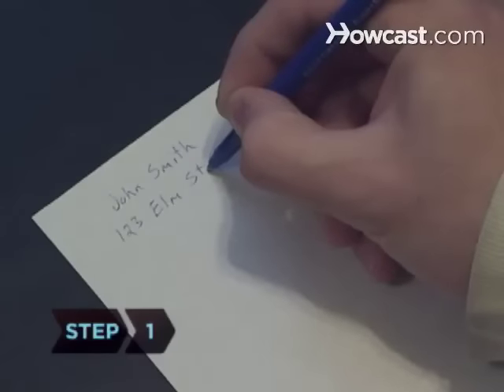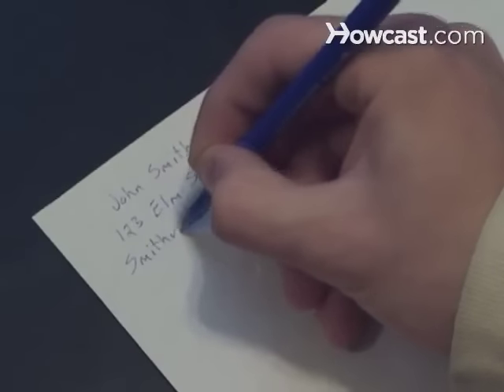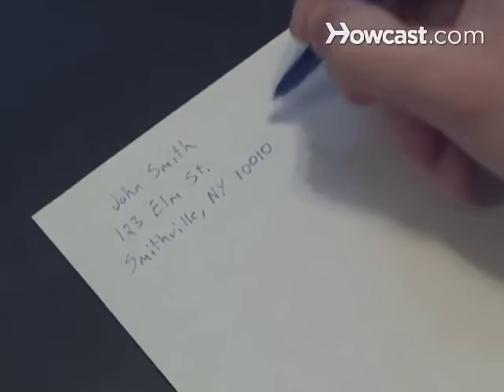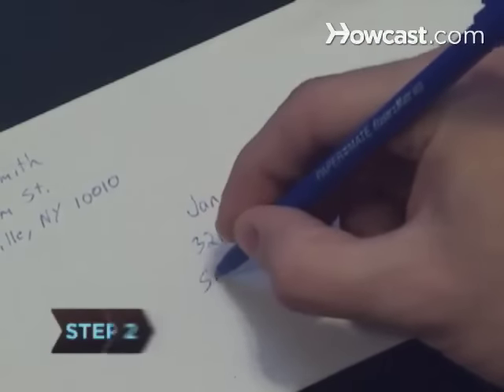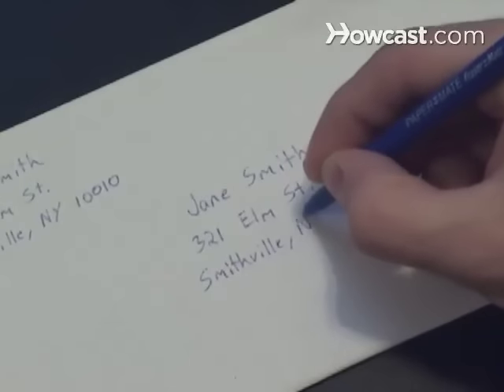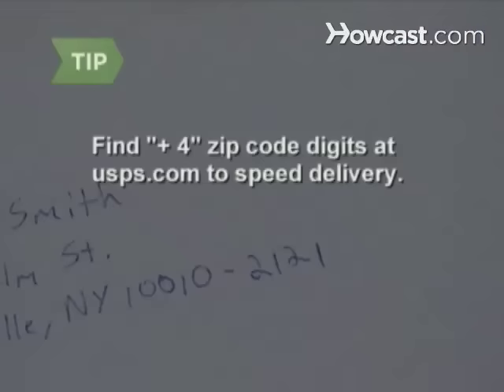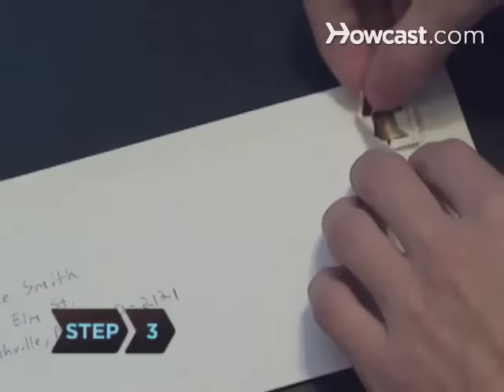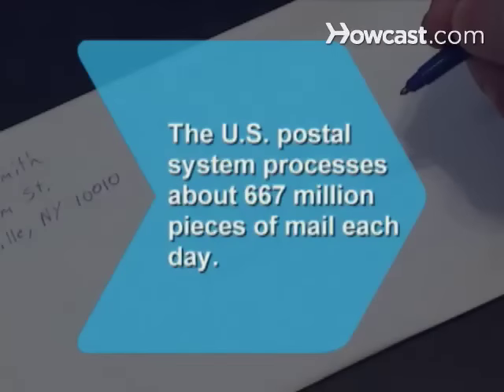How to Address an Envelope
Address an envelope correctly so it reaches its destination.

Step 1: Write return address
Write the return address – the sender's address – at the top left corner of the envelope. Include the sender's full name on the first line, street address or post office box on the next line, and city, state, and five-digit zip code on the third line.

Tip
Write legibly so that postal workers can read it.

Step 2: Address the recipient
Write the recipient’s information in the center of the envelope. Write their name on the first line, street address or post office box on the second line, and city, state, and five-digit zip code on the third line.

Tip
Adding the additional "plus-four" digits to the zip code, found at usps.com, will speed delivery.

Step 3: Place a stamp on letter
Place the correct postage on the top right corner of the envelope and put the envelope in a mailbox.

Did you know? The U.S. postal system processes an average of 667 million pieces of mail each day.